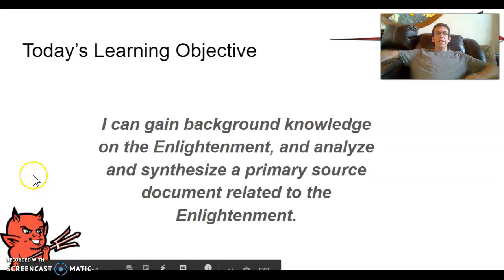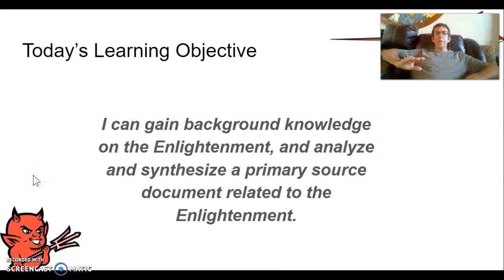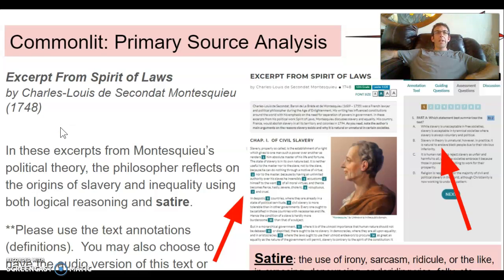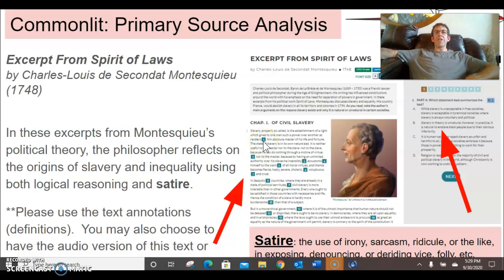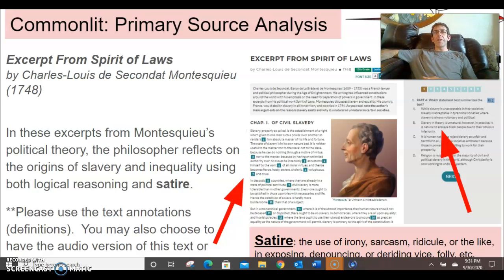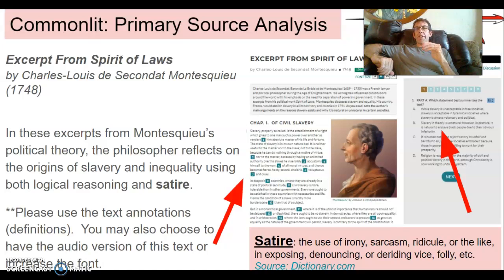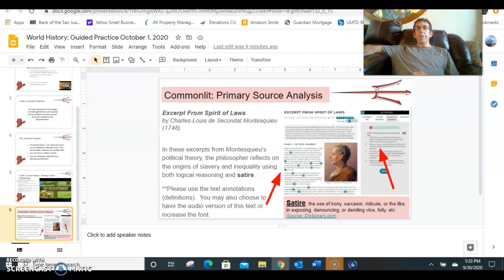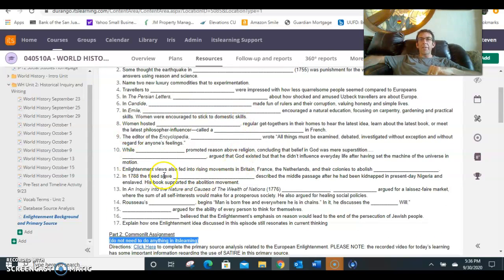DHS World History Foster October 1 2020